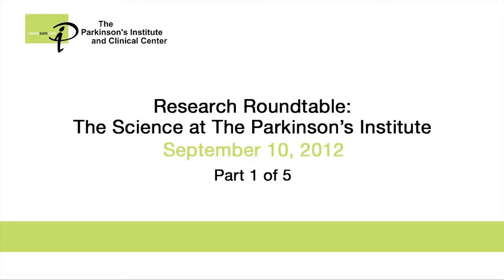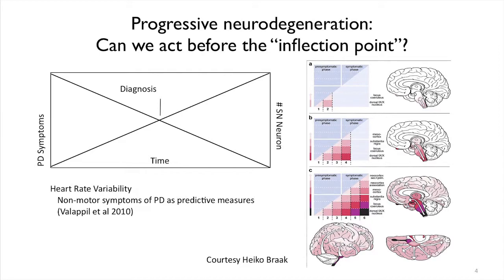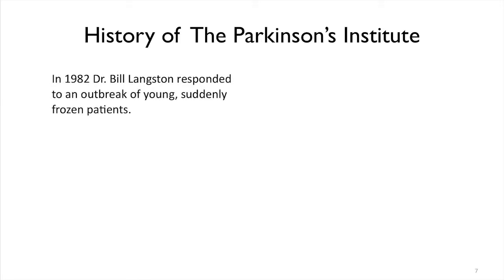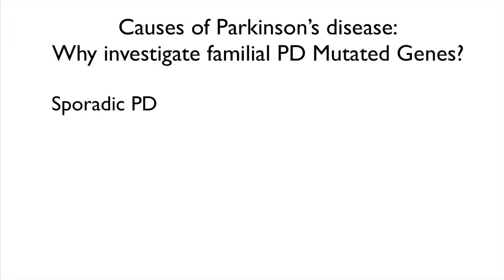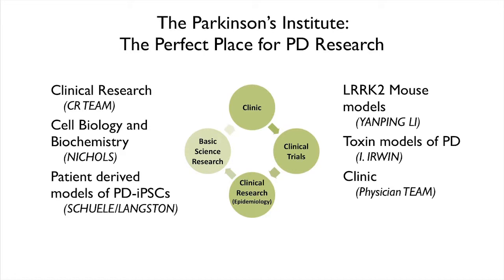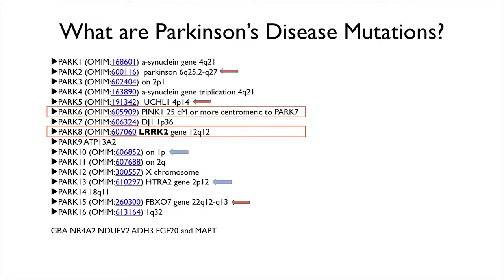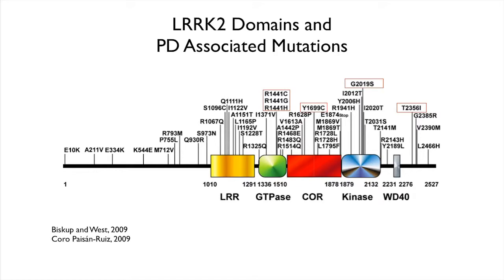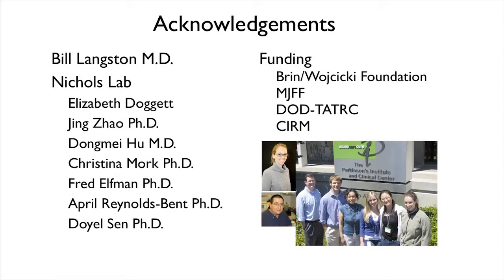Research Round Table 2012 - Jeremy Nichols, PhD, Principal Investigator, LRRK2 Research - 1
Part 1 - Here at The Parkinson's Institute, we don't only have a nationally-recognized clinic and treat thousands of patients a year, but we also have exciting laboratories that work directly with Parkinson's disease and are discovering new things about the disease every day. From stem cell research to genetic mutations, hear from each of our labs about the latest findings from our brilliant scientists.